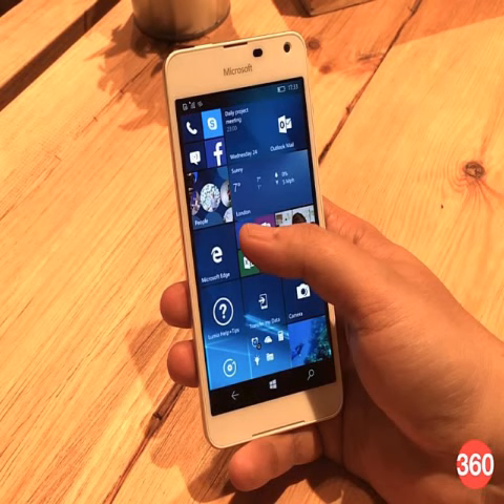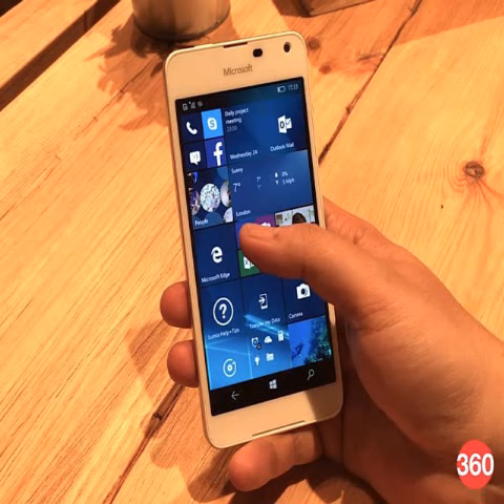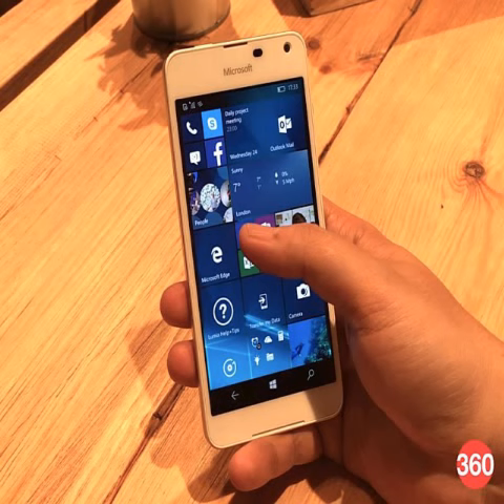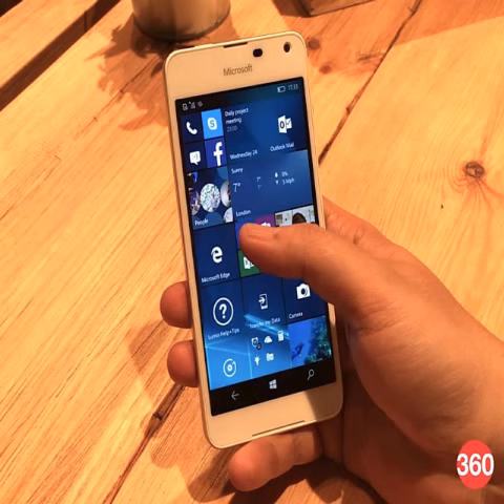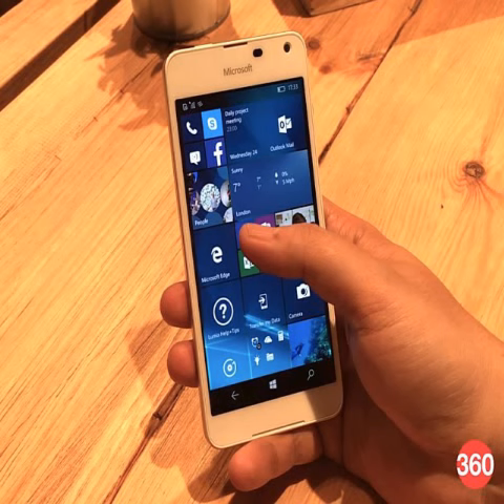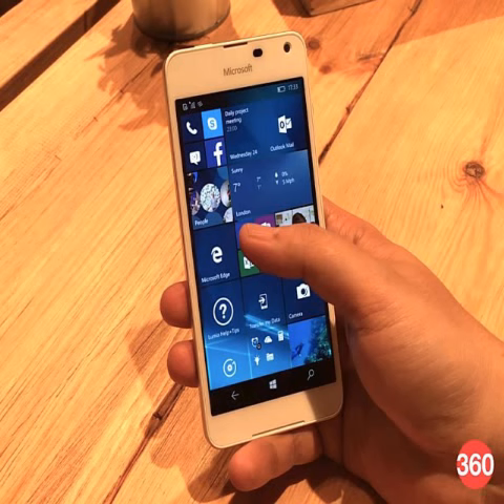AKB Microsoft Lumia 650 Dual SIM Listed Online at Rs 16,599